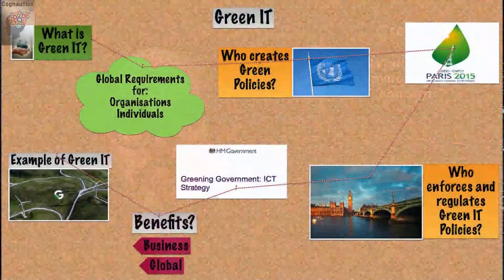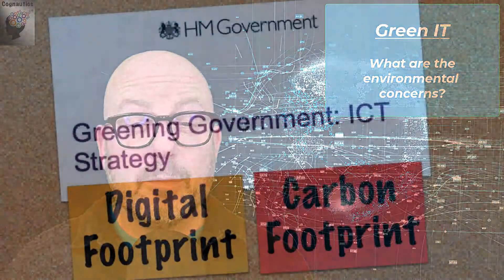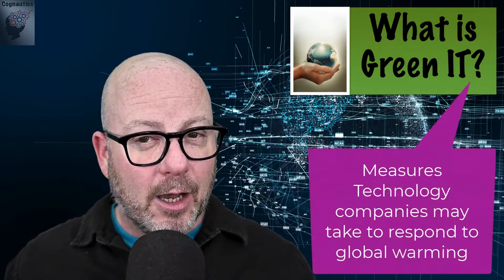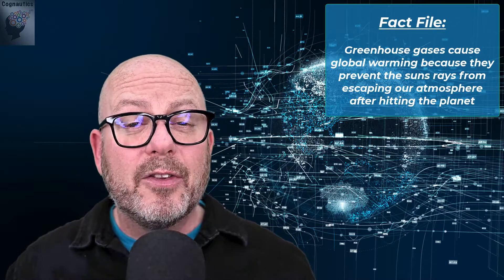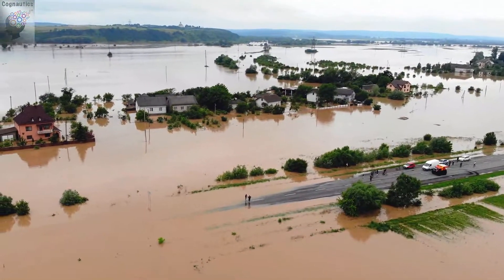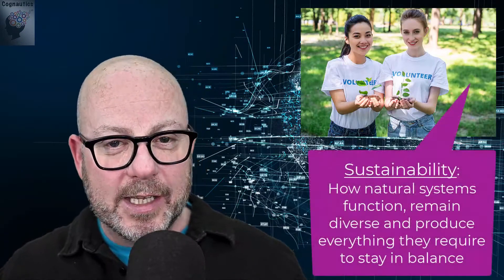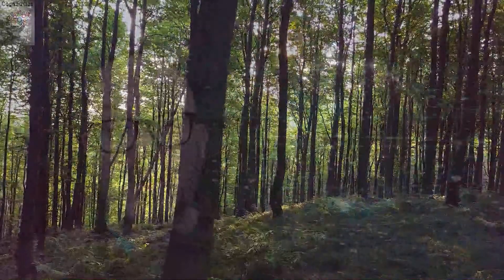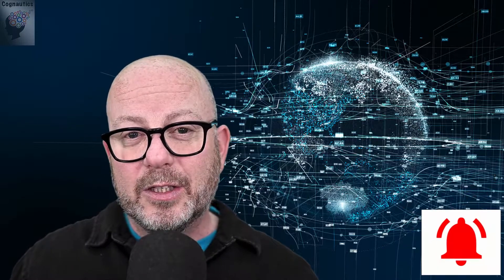Green IT - Environmental Impact of Information Technology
00:00 Overview green IT
00:31 What you need to know
02:09 Green IT: Definition
02:21 Causes of climate change
03:43 Impacts of climate change
04:15 Definition: Carbon footprint
05:14 Definition: Sustainability